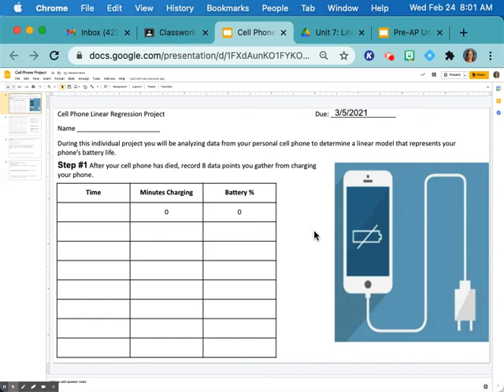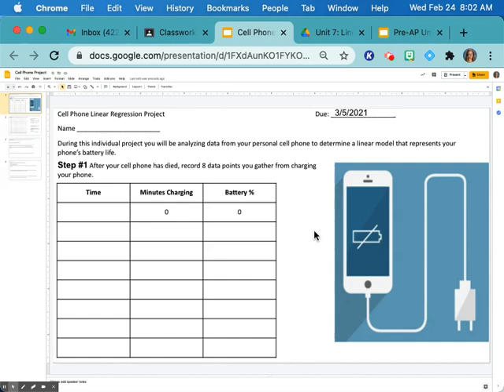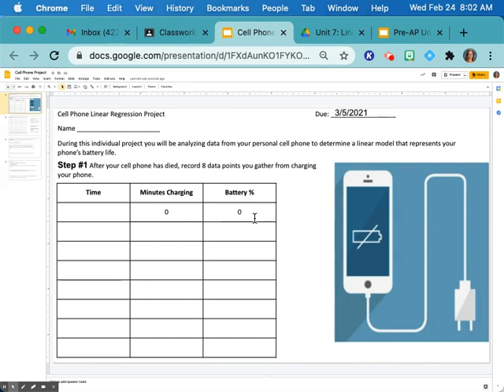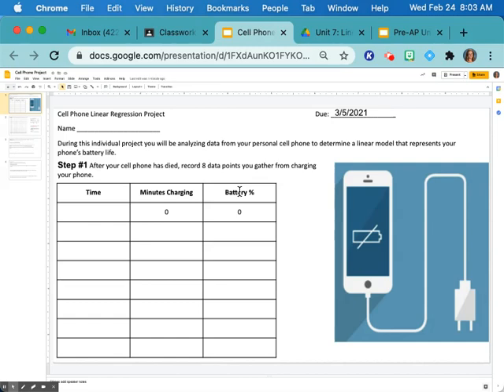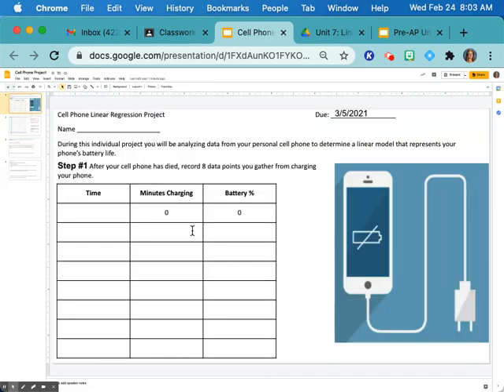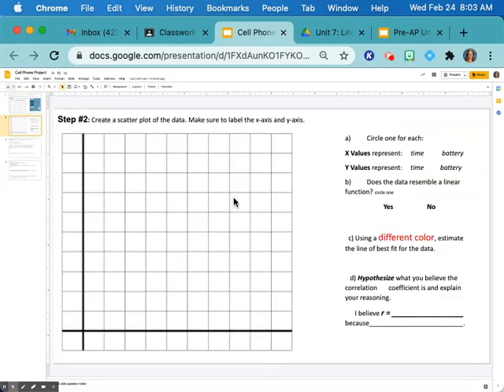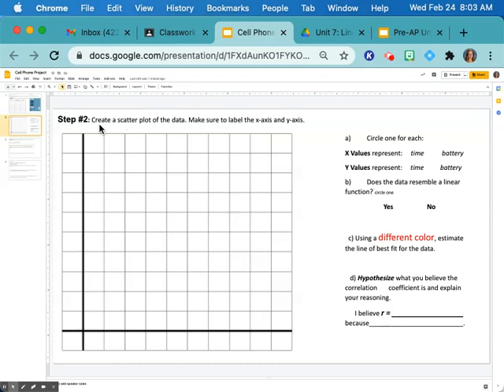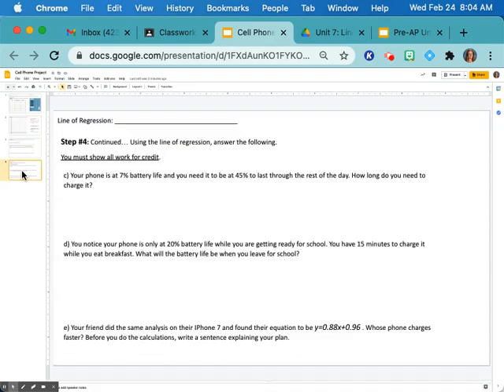Unit 7 Project Intro